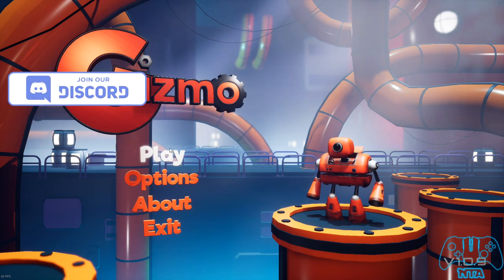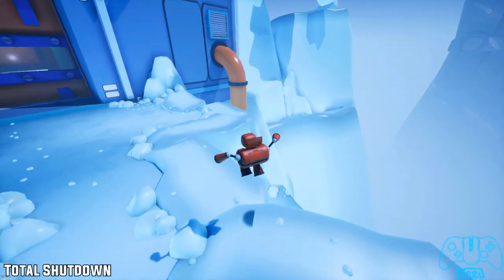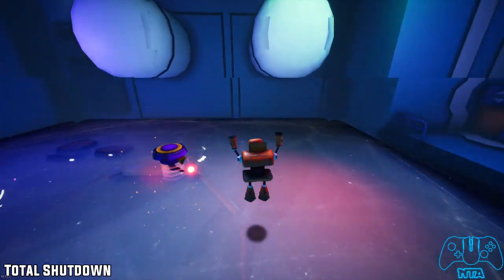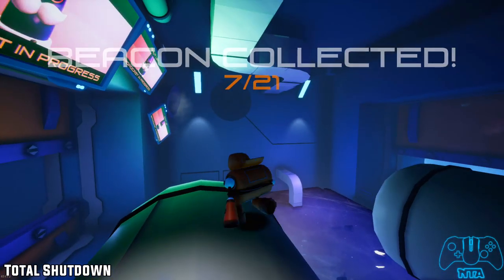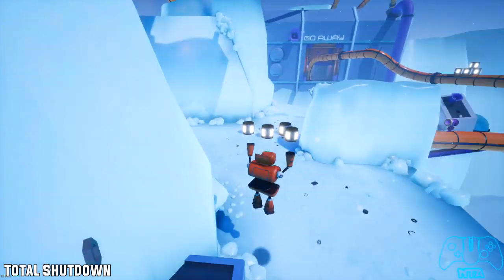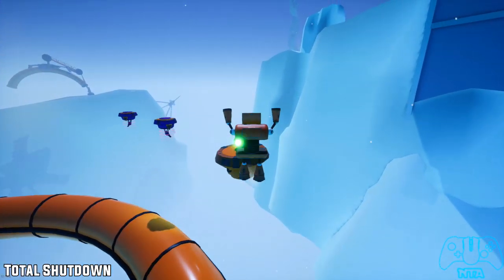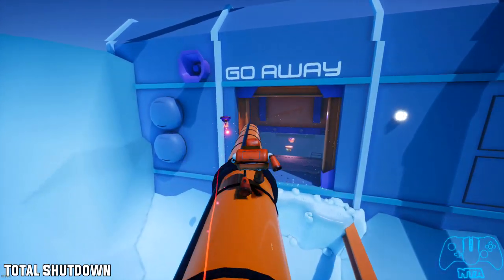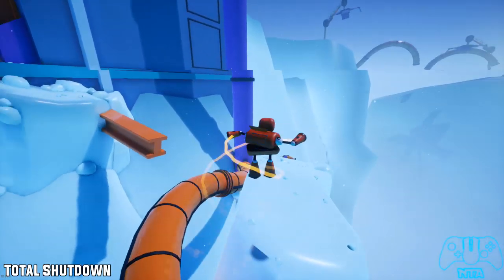Gizmo - Total Shutdown - Achievement Guide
No Time Stamps Required for this video

All Current Time Stamps Are Made By Faith & ZeroRayne

Updated 16/10/2018

Updated 16/10/2018

Microphone: Shure SM7B

CloudLifter: CL-1 Mic Activator